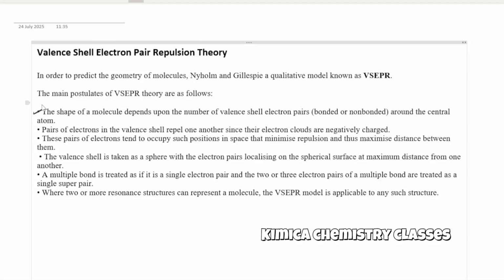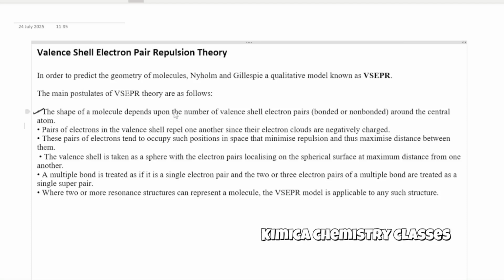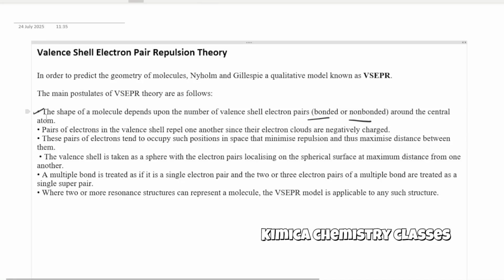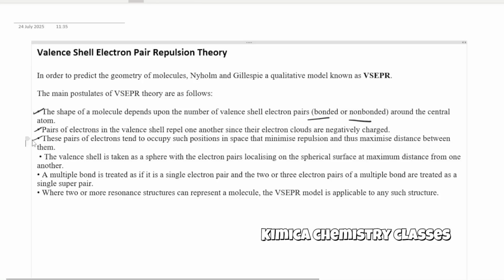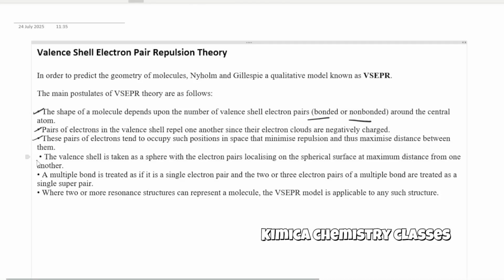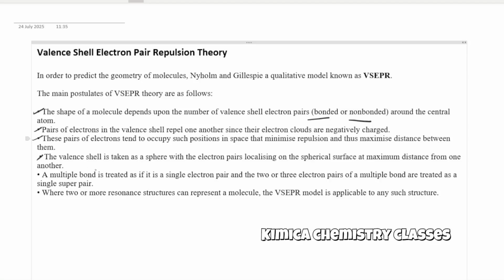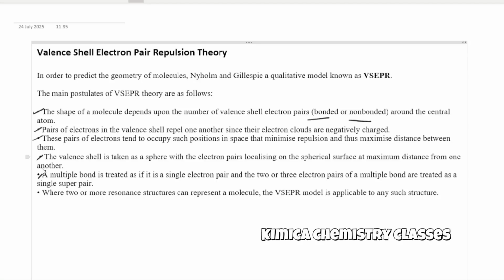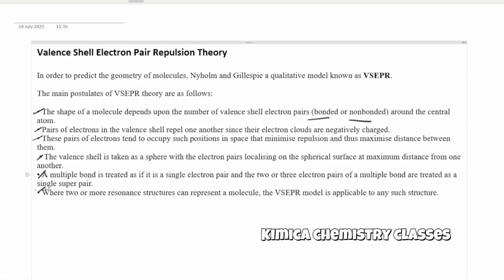VSEPR Theory - Postulates | Chemical Bonding | Learn Chemistry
In this video, we are discussing about VSEPR Theory which is a Critical Topic in Chemical Bonding Learning series.